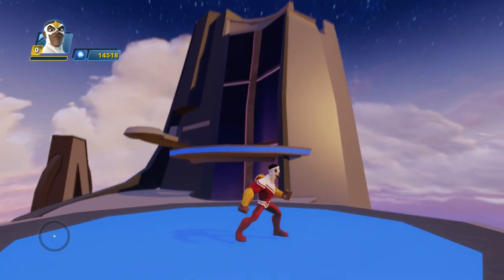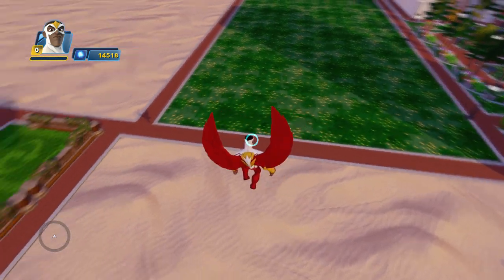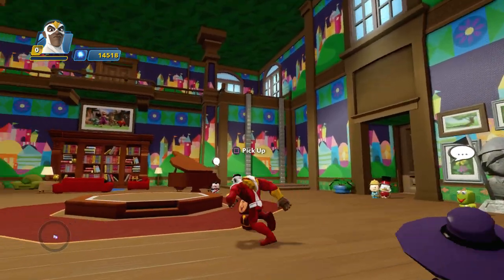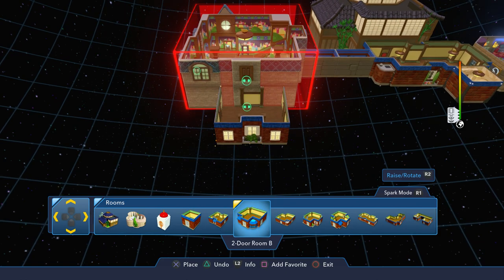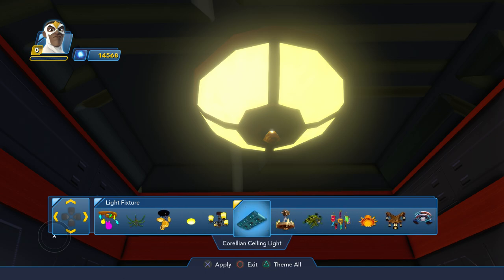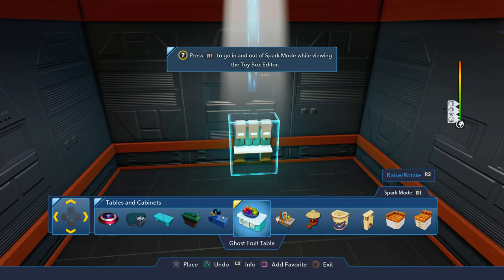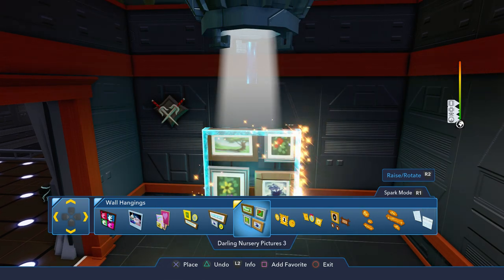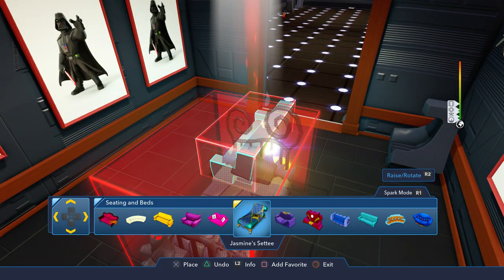Disney Infinity 3 - Blitz Box - Part 9 - Kylo Ren's Fanboy Room! (HD) (Toy Box)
===Awesome Sauce===